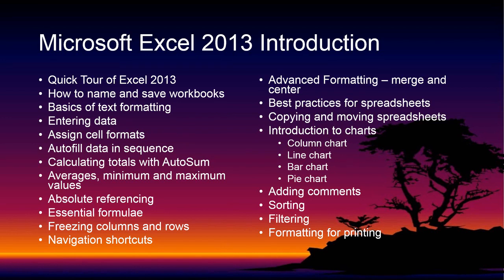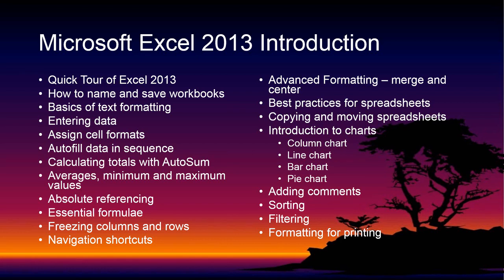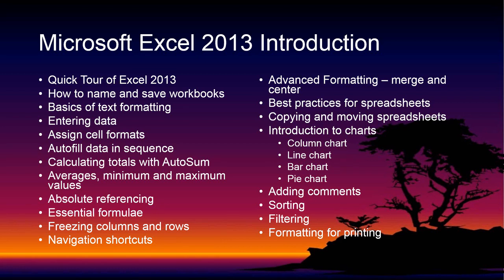Excel 2013 Basics for Business - Introduction (Part 1)